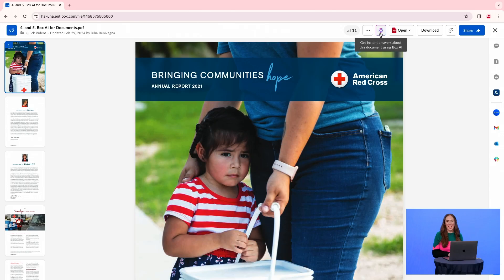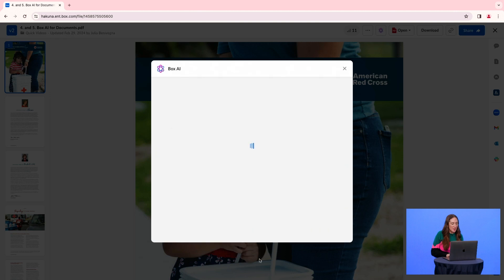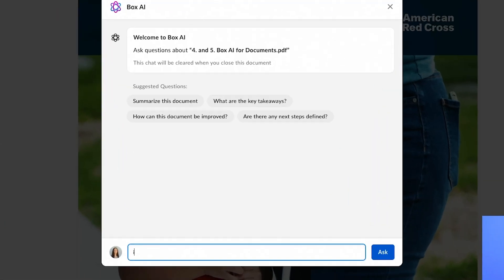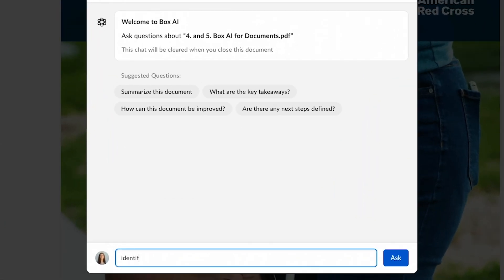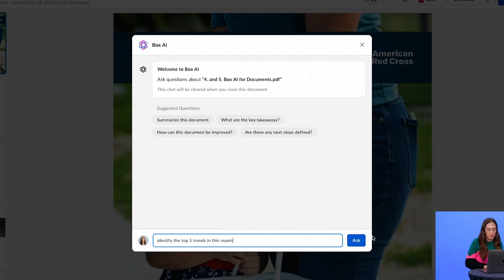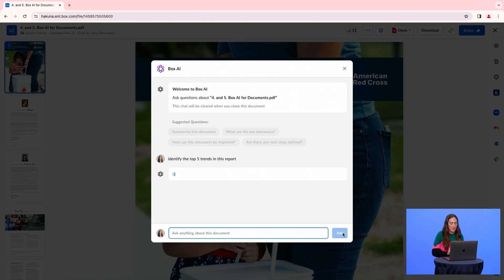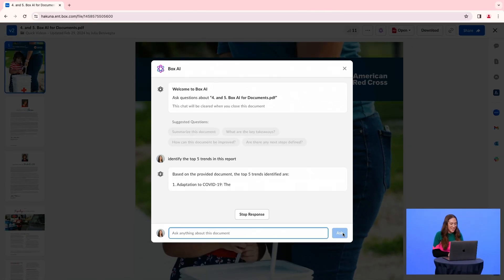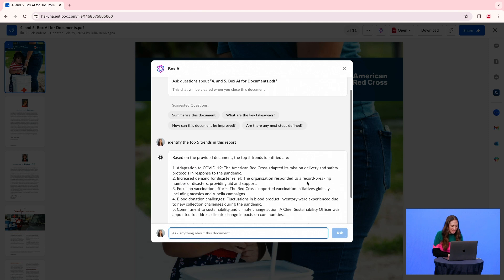How to analyze trends using Box AI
Learn how to analyze trends using Box AI